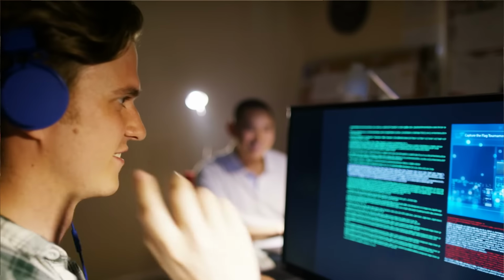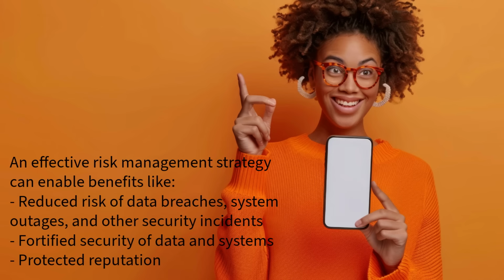Optimize Cybersecurity Risk Management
How does your business optimize cybersecurity risk?